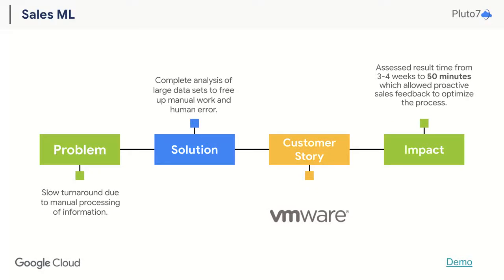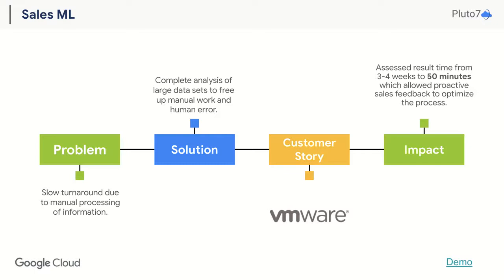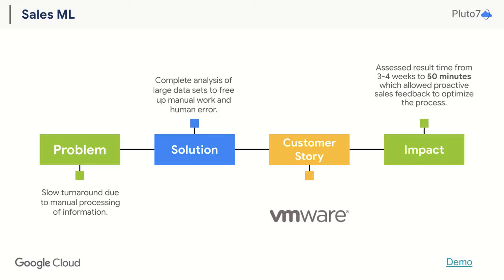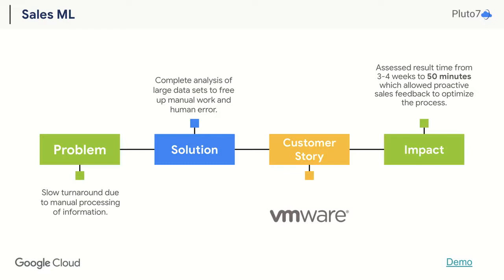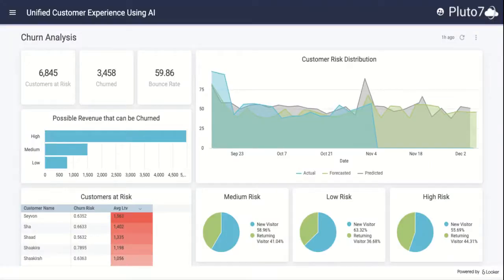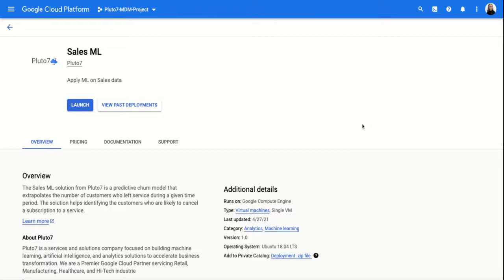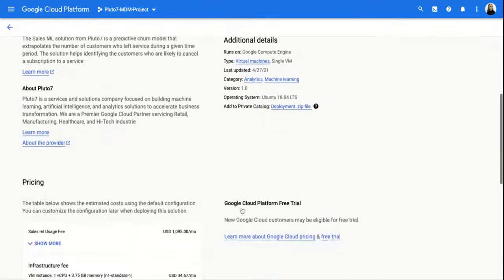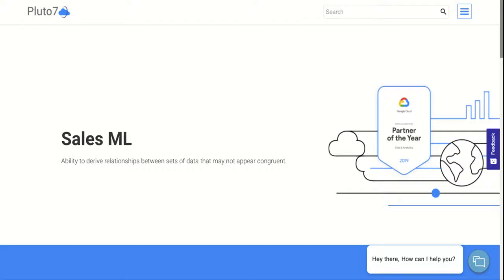Solutions LIVE - Sales ML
Sales ML helps ensure the overall sales success and ongoing renewals of your current customer base. It unleashes the power of your pipeline data and sales data to increase customer retention.

Sales ML Use Cases:
Customer Retention Analytics - activate your pipeline and customer data

Churn Prediction - predicting when a customer churn is possible

Personalized Recommendations - recommend accurate buying intentions and insights faster, at the right time

Timestamps:
Intro 0:00 - 0:20
Customer Story 0:20 - 1:32
Demo 1:32 - 1:50
GCP Marketplace 1:50 - 2:07
Pluto7.com 2:07 - 2:28
Sign Off 2:28 - 2:44

At Pluto7, we work with our customers to co-create the factories of the future. All this is just the tip of the iceberg. If your curiosity is running you wild, tame it by visiting our